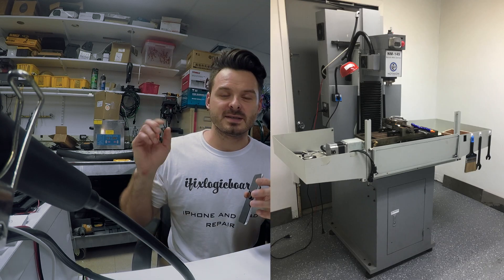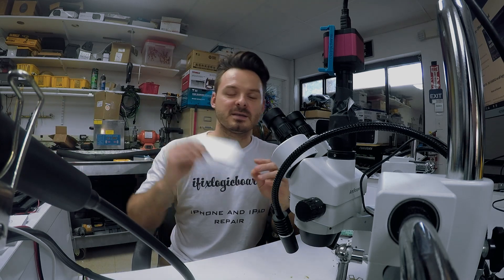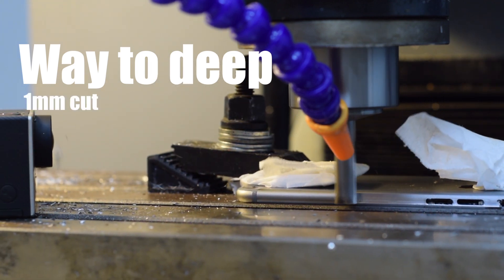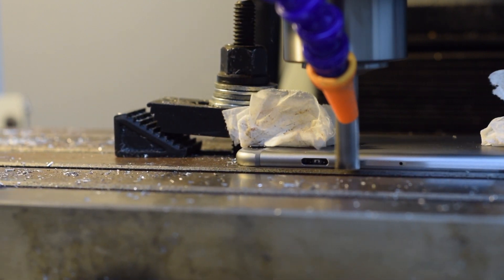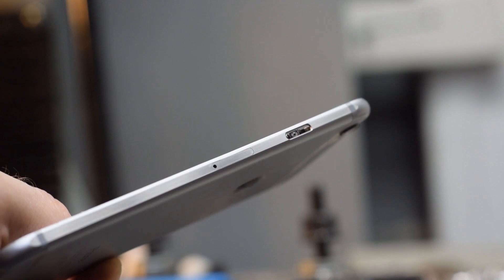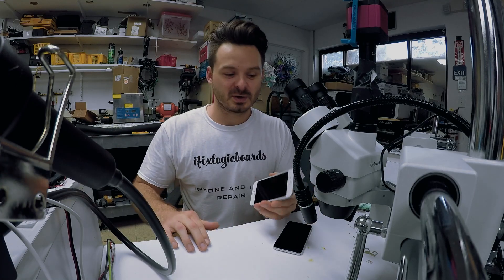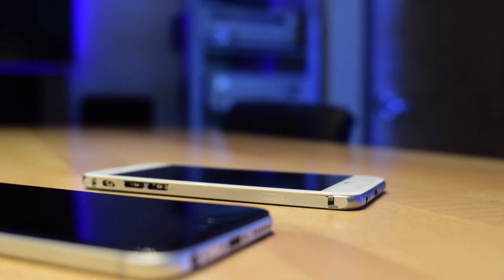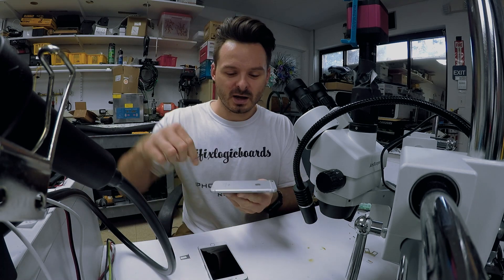Making custom iPhone housing.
location. Customizing iPhone 6 with cnc mill that recently got acquired.
Cutting the frame around makes phone look some much sexier. It feels good in hand.
I think this will looks sick on Space Grey 6S Plus.